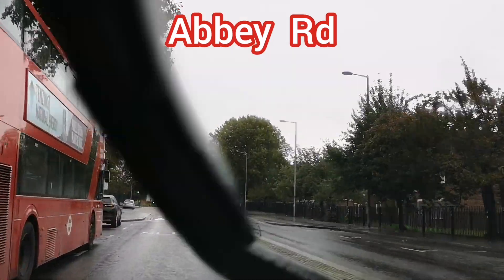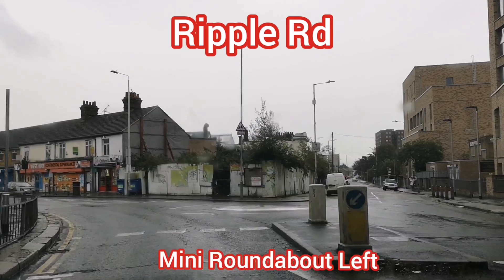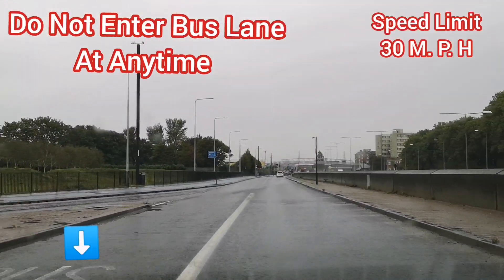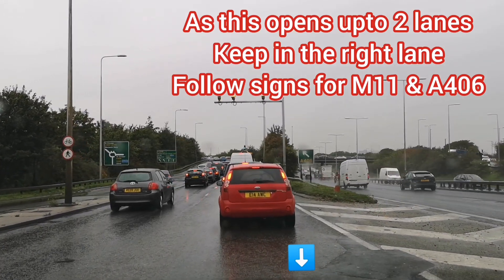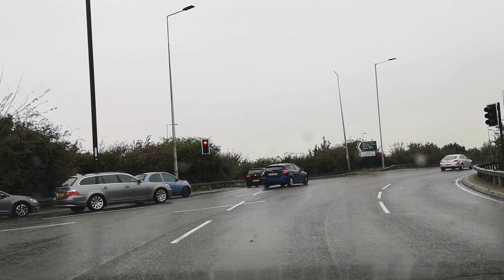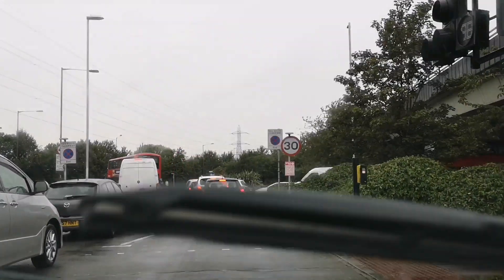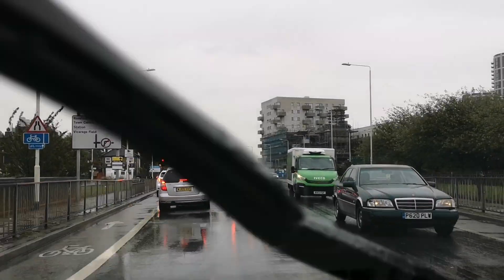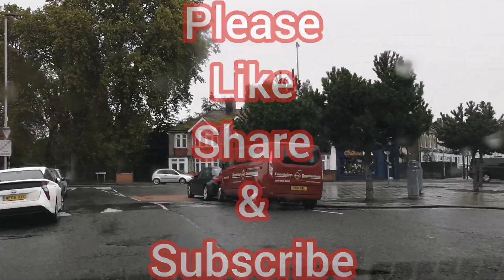A13 A406 BARKING TEST ROUTE DVSA 2019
Here’s another test route for Barking test centre
I have other videos to
To help you
Thanks
Marshal